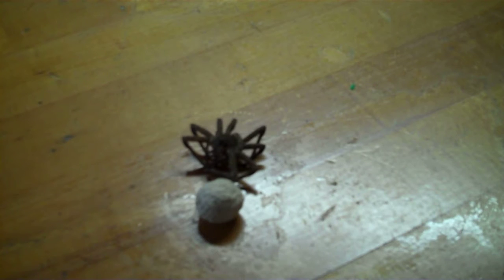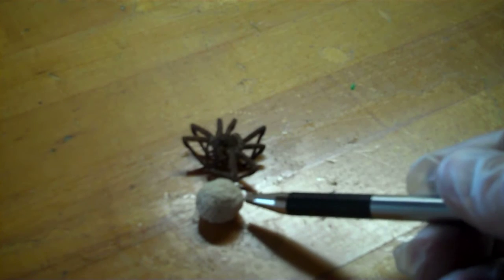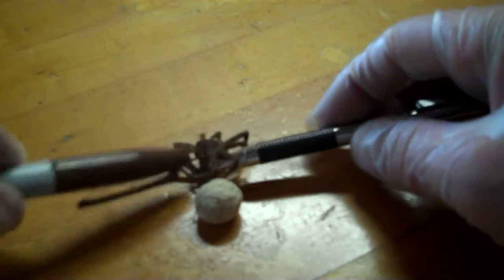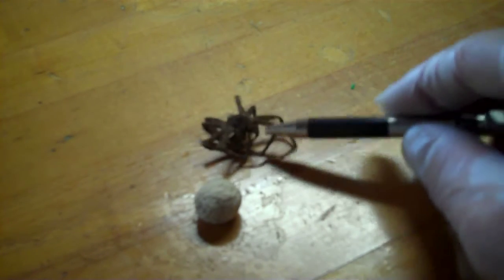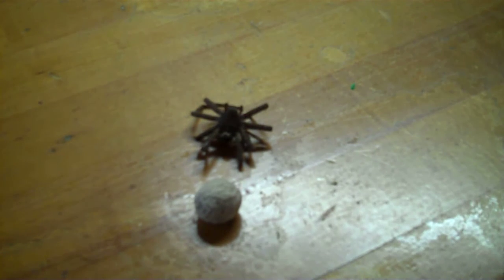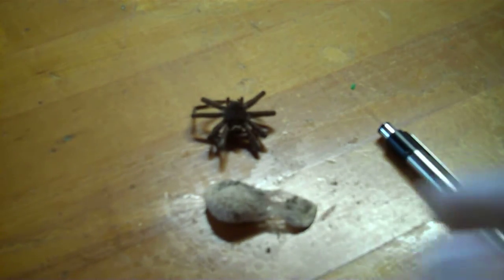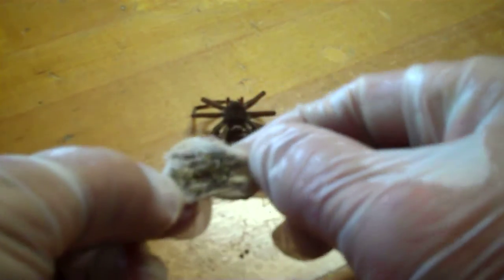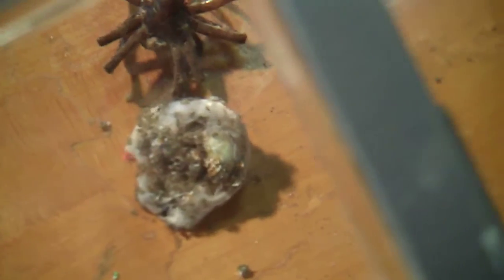Spider babies from cradle to grave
Sider babies tend to freak people out, even more so when the mother is dead because we think that it's not possible for them to live without her. Here's an example of babies I cut out of the egg sac after the momma had died.